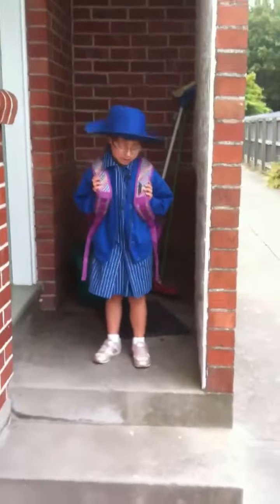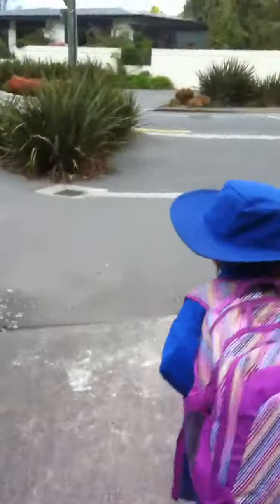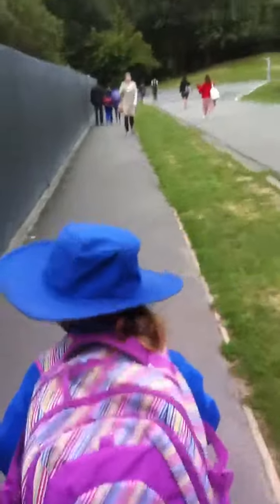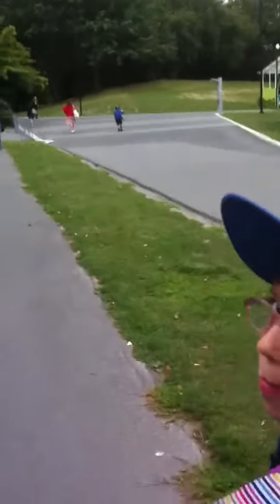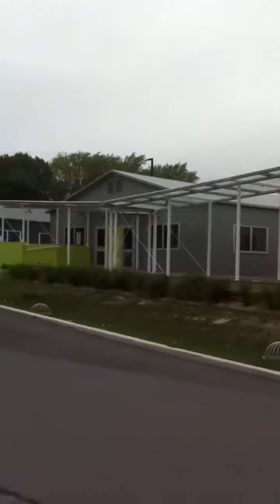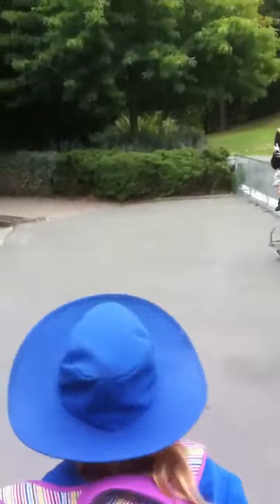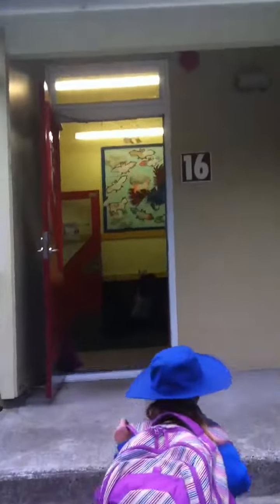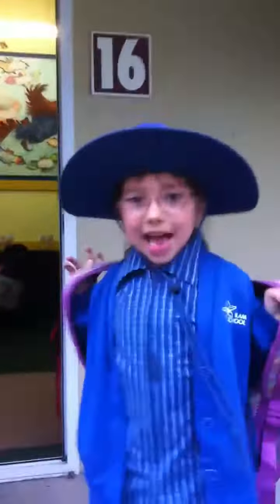Kyra's walk to school in New Zealand